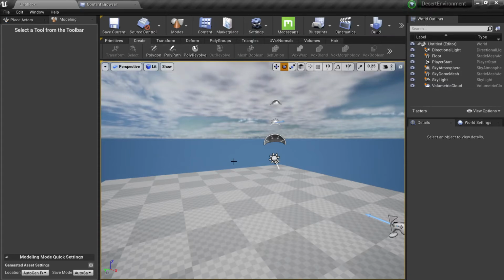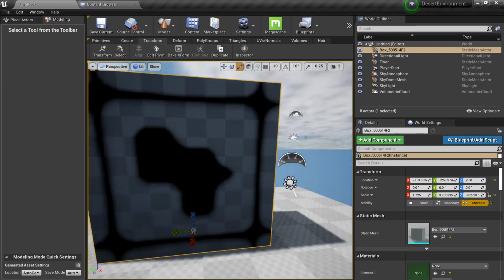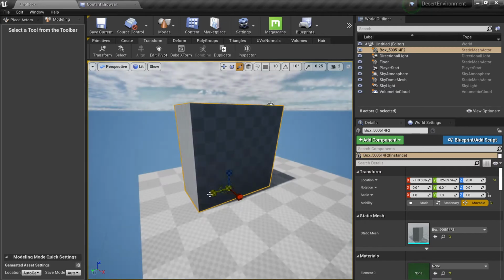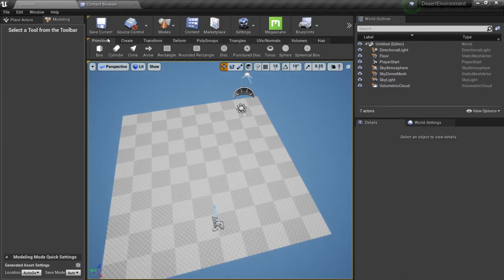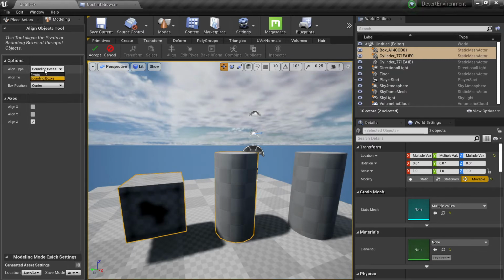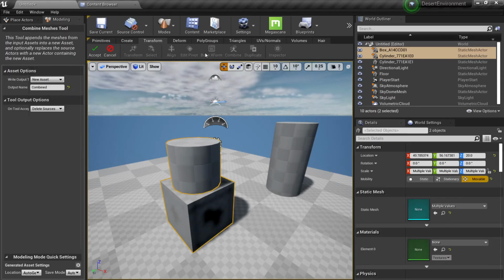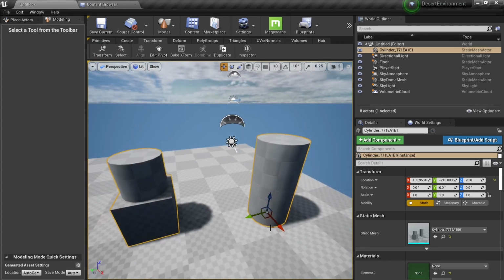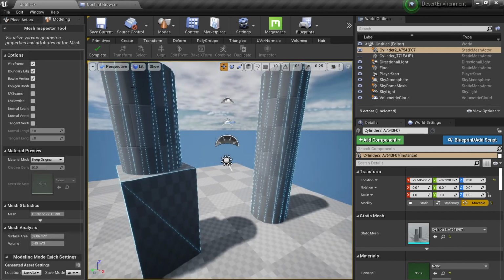Tutorial - Modeling Tools in Unreal 4.26 Part 4: Transform tools shelf